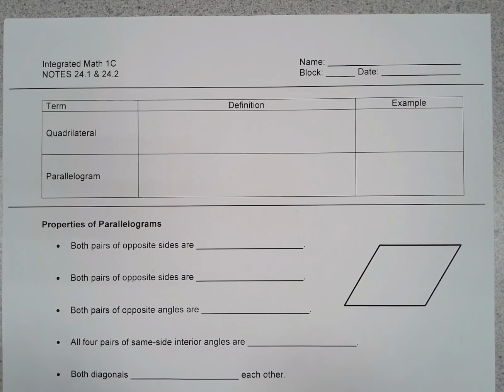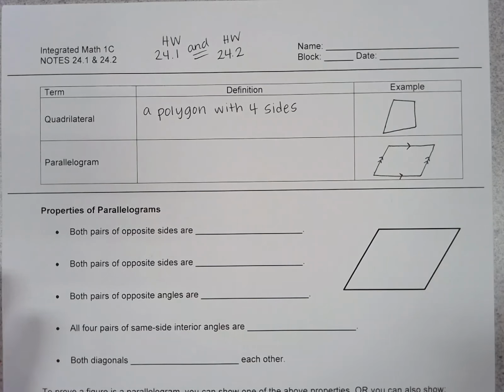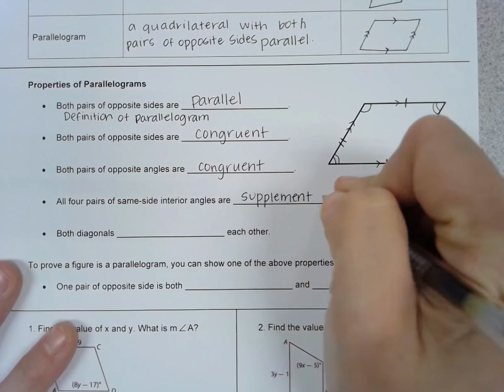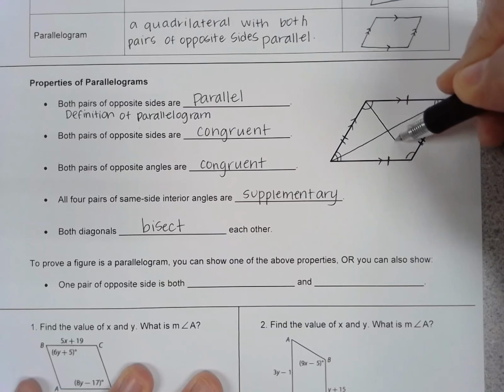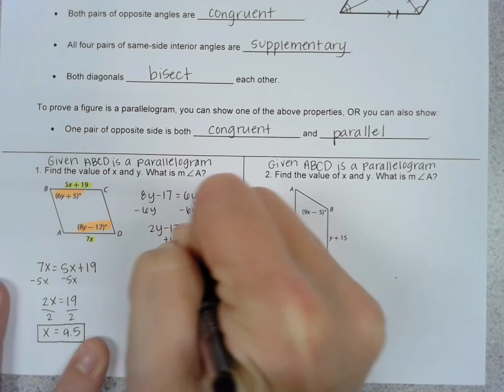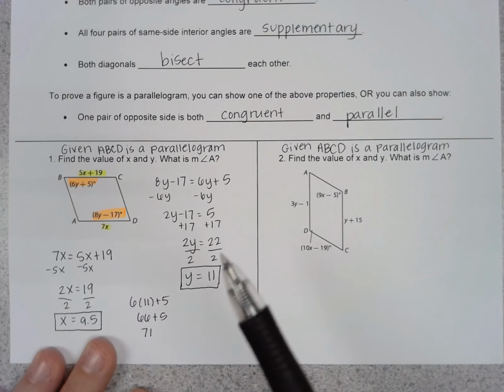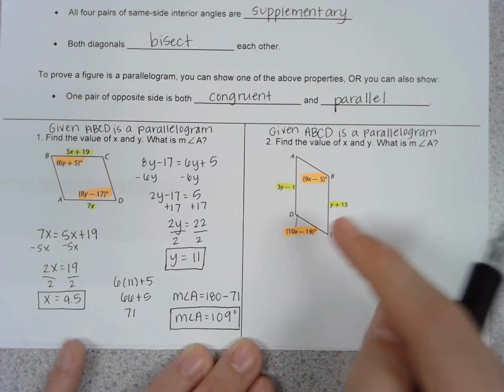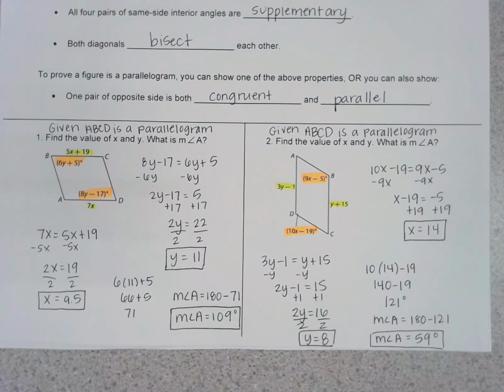24.1/24.2 Notes pg.1